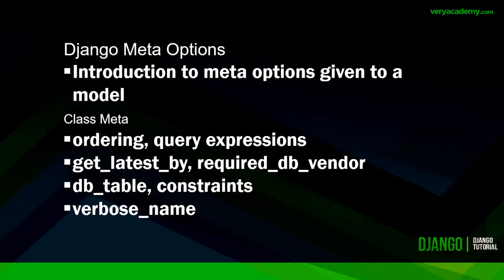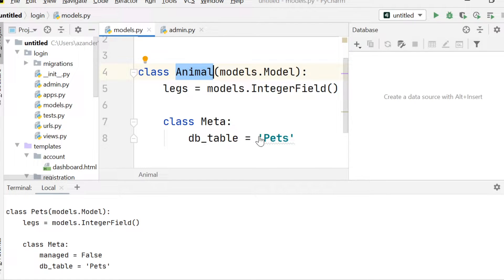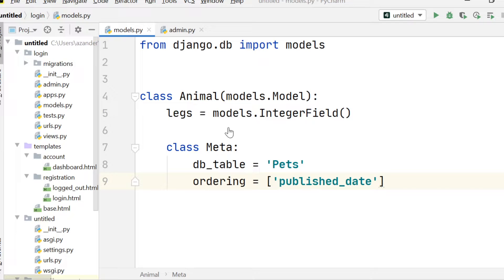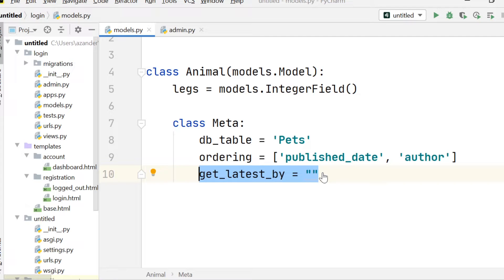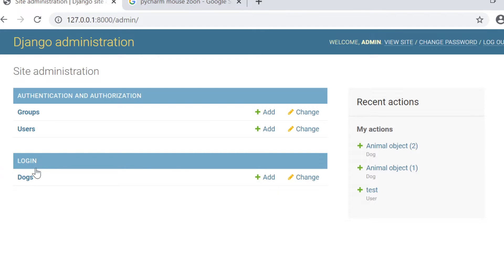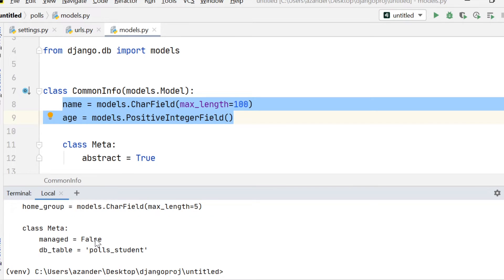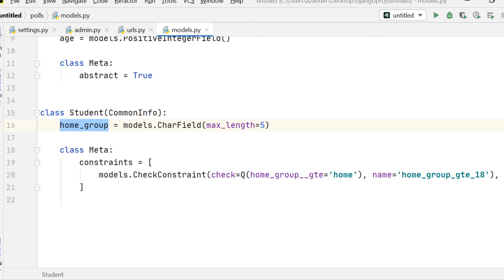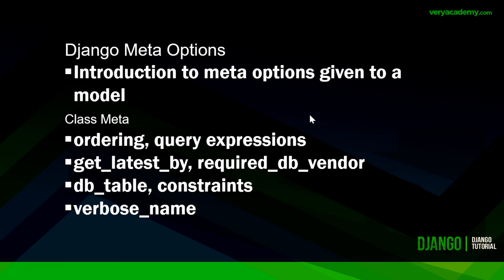Introduction to Class Meta in Django Models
Here we answer - what is class meta in Django models by giving you an example of 7 meta options.